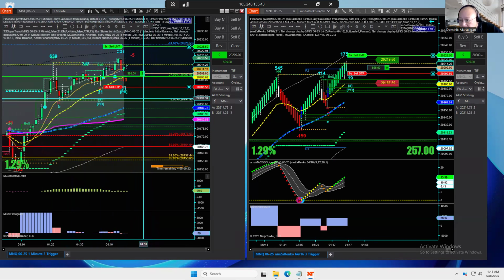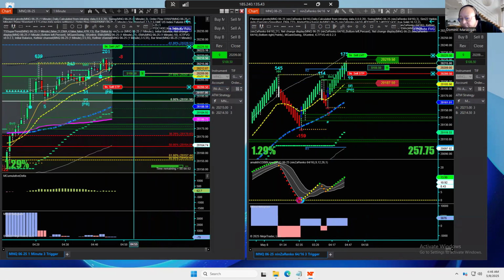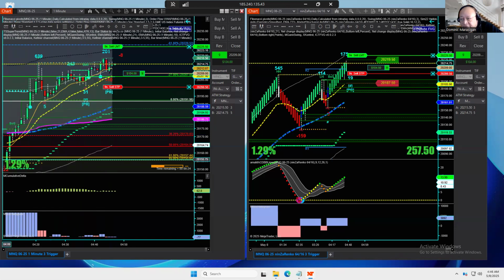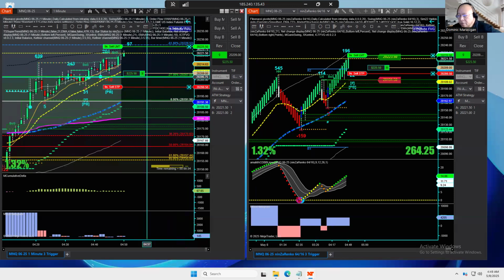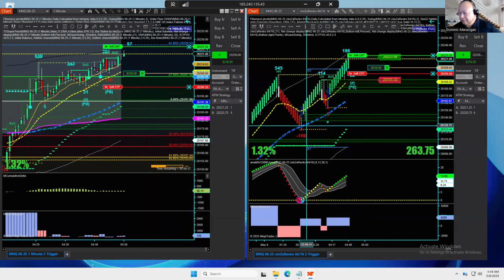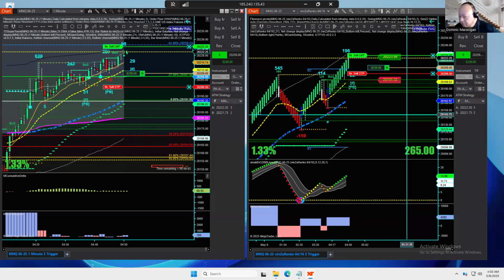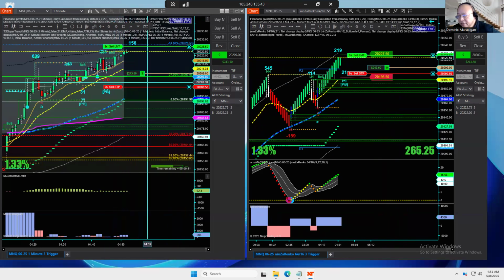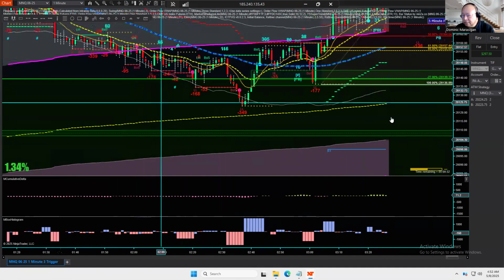LONDON Session (05/08/25)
🚀 Forex Traders: Ready to Trade a Fair Market with Real Volume? 🚀

💡 Tired of Manipulation?
💡Hidden Spreads?

There's a better way… E-mini Futures!

✅ Trade on a Regulated Exchange (CME) – No shady brokers!
✅ Real Volume Data – See the market like institutions do!
✅ Transparent Pricing – No hidden spreads or markups!
✅ Deep Liquidity – Trade NQ & ES smoothly without slippage nightmares!

🚨 Best Part? You Don't Need Your Own Capital to Trade Big! 🚨

Thanks to APEX Trader Funding, you can get funded up to $300K to trade E-mini Futures—without risking your own money!

💰 Pass the Evaluation → Get Funded → Keep Up to 90% Profits!

🔗 Kingdom Trading Concepts Will Show You How!